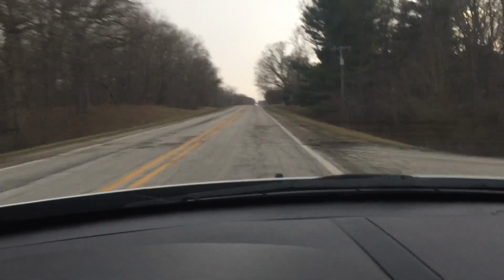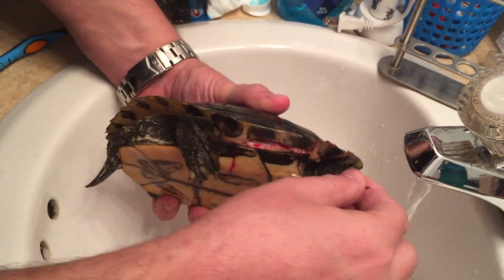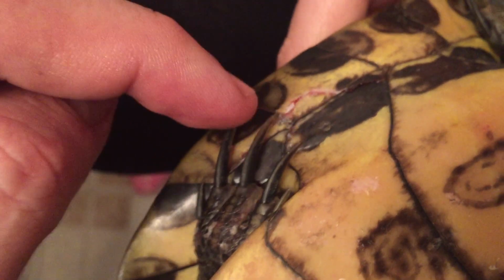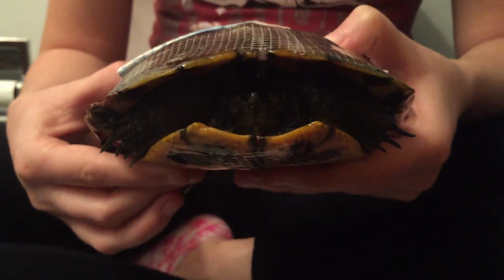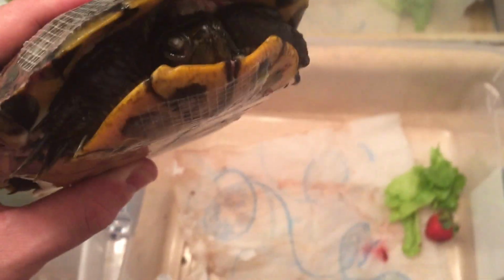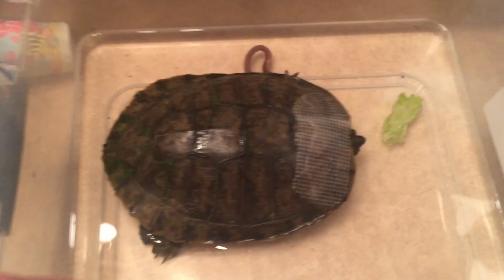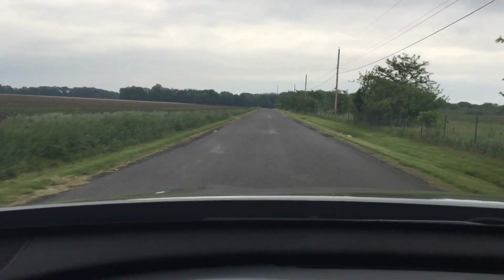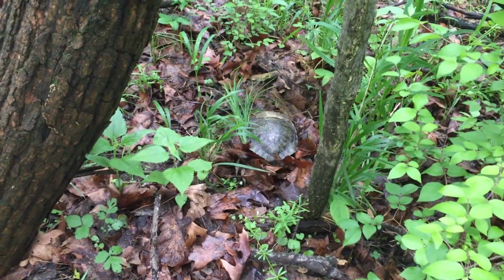Found a Turtle Who Was Hit by a Car. HOW TO FIX A CRUSHED TURTLE!! 2nd Chance at Life!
Driving down a back road, my daughter and I spotted a turtle in center road.  Sadly to say... he was in pieces...  We thought about turning around and we also thought about allowing nature to take its course...

What would you do if you came across the same thing we did?

Come take a journey of recovery with this cute little guy and see exactly how this turtle went from certain death to a new beginning!

How do you fix a crushed turtle?  I had absolutely NO IDEA!

However... thanks to YouTube videos, my daughter and I figured out how to fix a turtle shell with just a little hard work and faith.
 This... is the story of CRUSH!